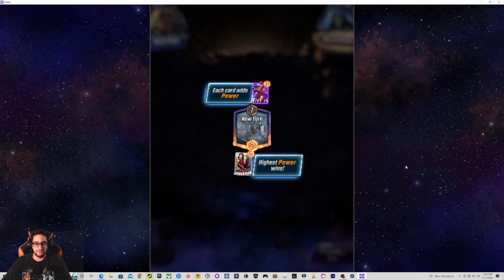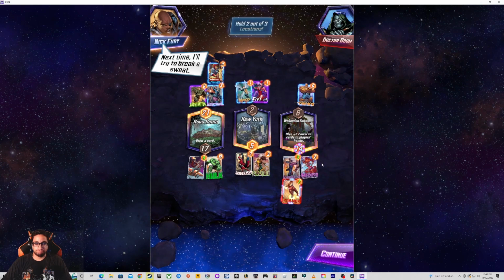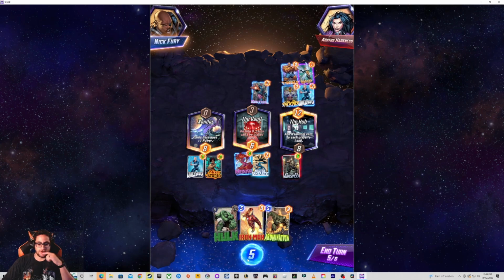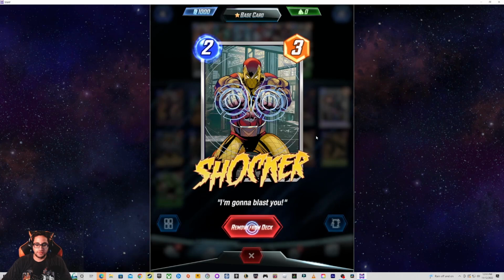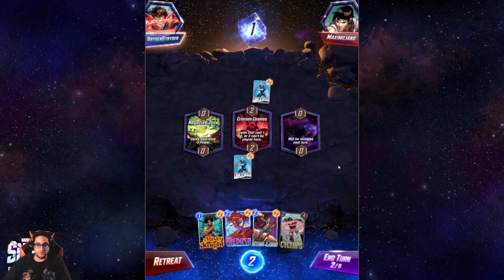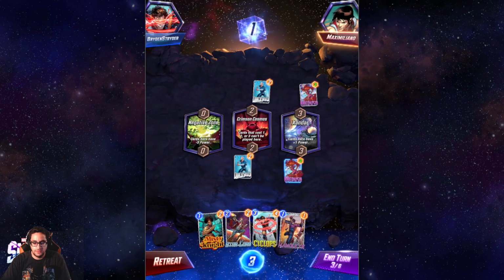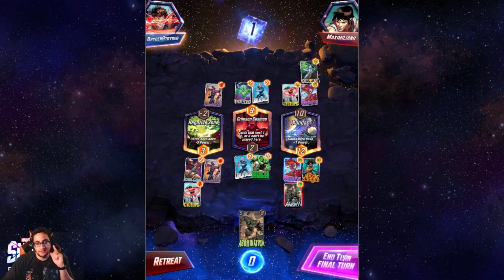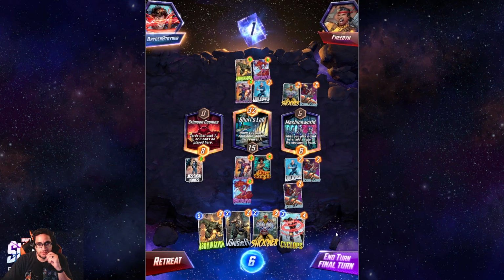Marvel Snap - First Time Playing - Learning to Play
Pulling out an old video from the archives. This video was technically made when I first started streaming so the audio isn’t exactly balanced.

But I couldn;t continue without ever showing you this game. A fun card game based on the Marvel Universe? Heck ya!

Check out the first time I’ve ever played Marvel Snap.